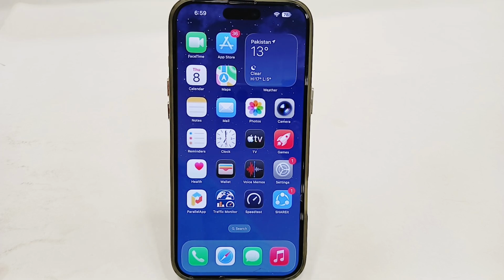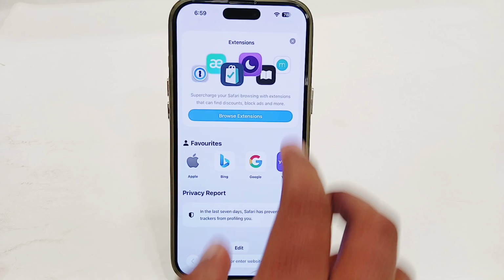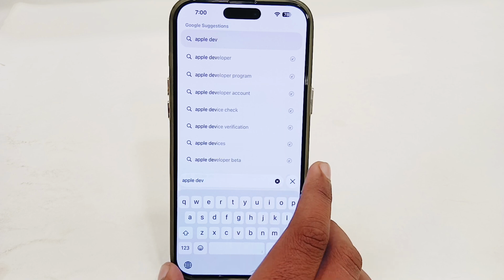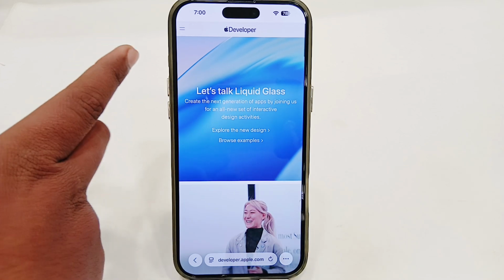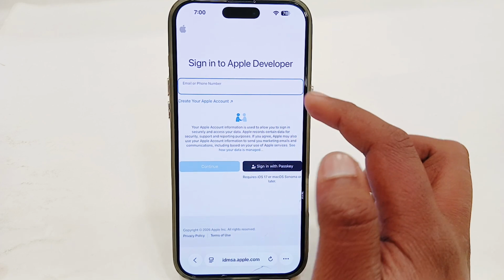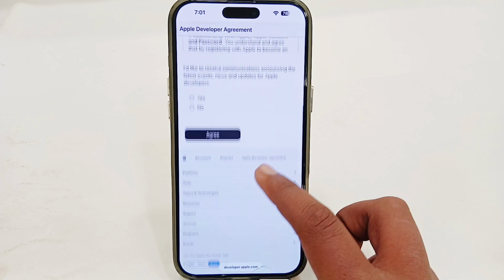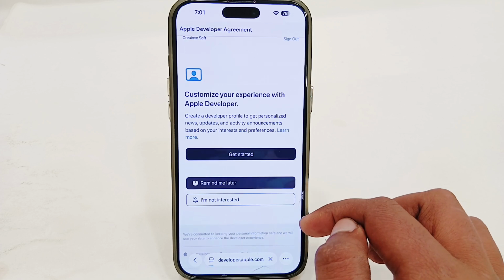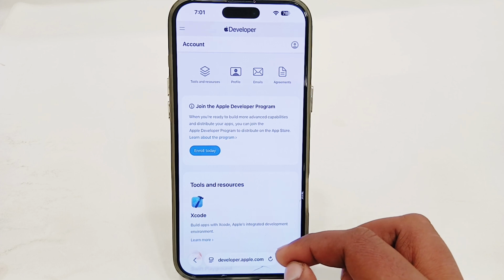How to Sign Up for an Apple Developer Account on iPhone & iPad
Ready to start building for iOS 26? In January 2026, Apple has made the enrollment process for the Apple Developer Program more secure by integrating it directly into the Apple Developer app. Whether you want to submit your first app to the App Store, access the iOS 26.2 developer betas, or experiment with the new "Liquid Glass" UI and Apple Intelligence frameworks, this updated tutorial covers the exact steps to sign up as an individual or organization.

In this video, we cover:

The Apple Developer App Method: Why you should use the official app for the fastest enrollment and how to find the "Account" tab to start your 2026 application.

Enrollment Requirements: A checklist of what you need—including an Apple ID with Two-Factor Authentication (2FA) enabled and a device with Face ID or Touch ID for identity verification.

Verification & Identity: How to use the 2026 "Secure Handshake" to scan your government ID and take a selfie for instant identity confirmation.

Individual vs. Organization: Choosing the right entity type—why individuals only need a legal name, while organizations require a D-U-N-S Number and a functional website.

The $99 Annual Fee: How the 2026 payment works—setting up your Apple Pay or credit card for the annual membership (and how to enable Auto-Renewal to avoid service gaps).

Accessing Developer Betas: Once you’ve signed up, how to find the new developer beta toggles in Settings - General - Software Update on your iPhone 17 or iPad Pro.